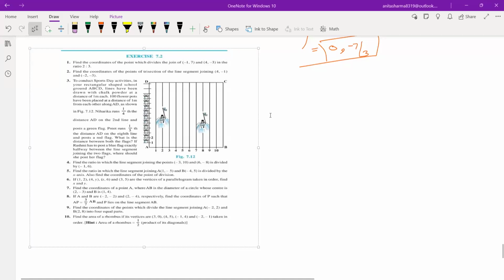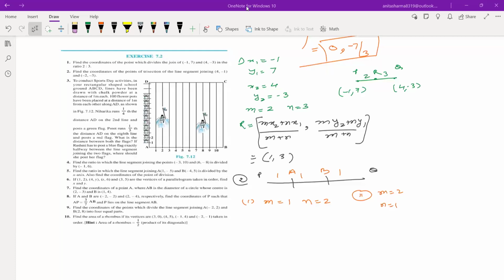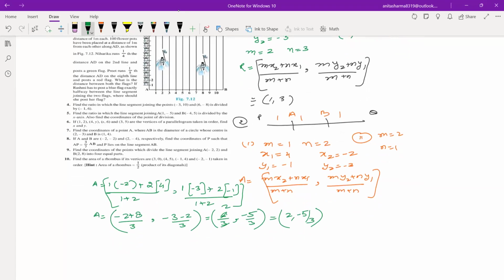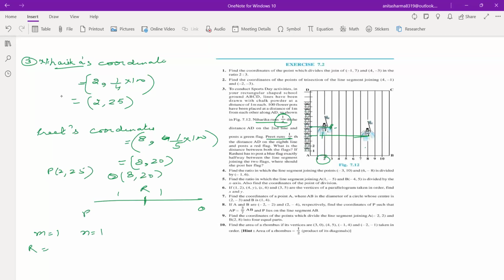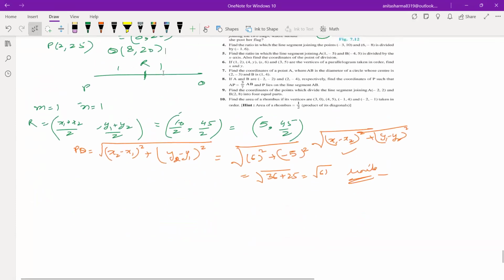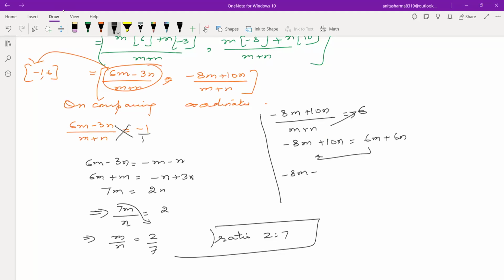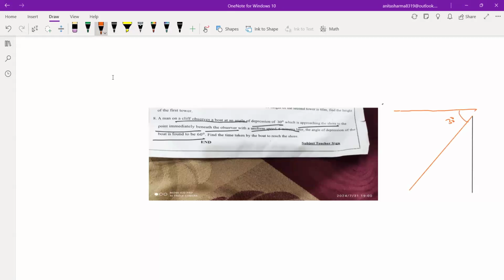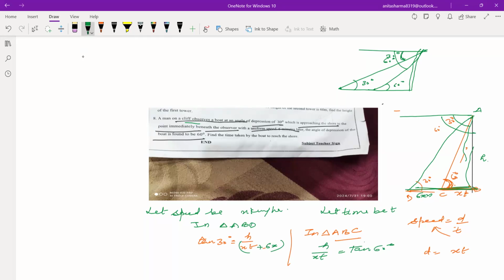Grade 10 Coordinate Geometry L4